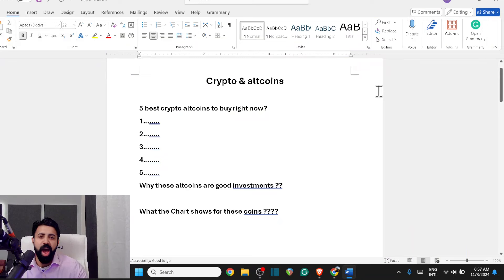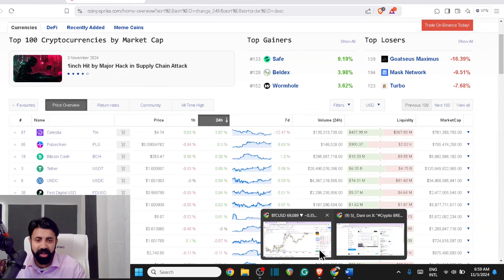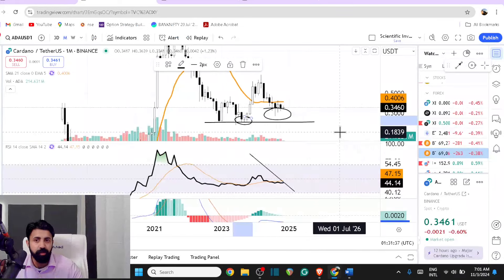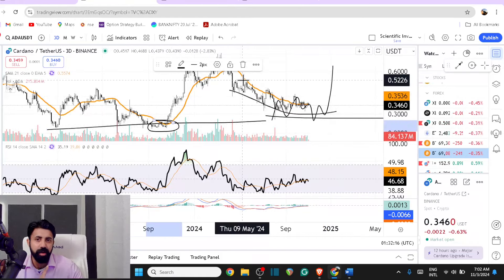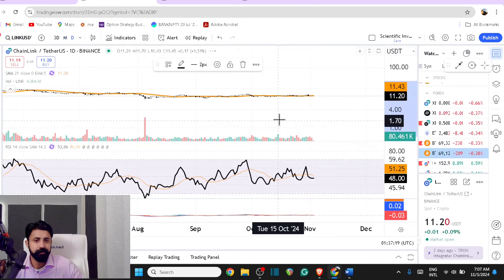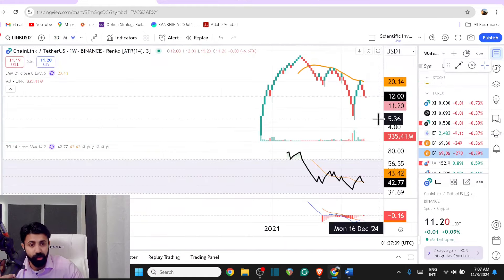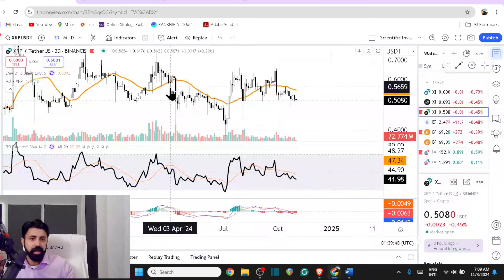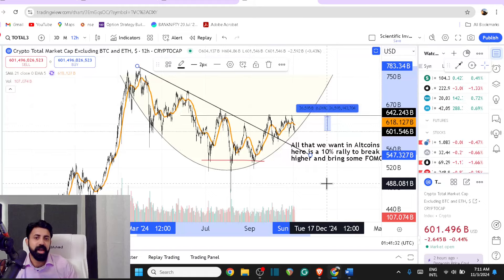5 Altcoins Primed for the Bull Market – Which Will You Pick?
5 Altcoins Primed for the Bull Market – Which Will You Pick?

These 5 Altcoins Could Make Millionaires in 2024 – Here’s Why

Trade alerts, Breakout calls, TA sessions...etc.,..

Exchanges to Trade

XRP_D@ni
ripple xrp : xrp live ; xrp news today now

Further Reading

I am a Consulting Research Professor in Engineering But,..
I have been practicing Technical Analysis for last 8 years and In Crypto for last 7+ years...Digital asset market and associated research is my Hobby...